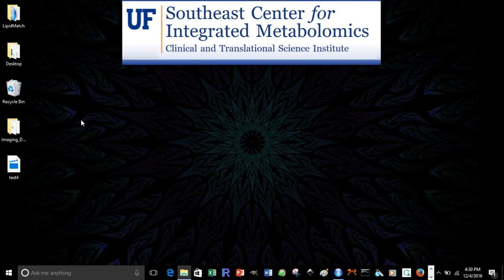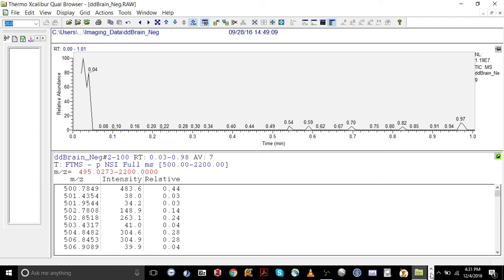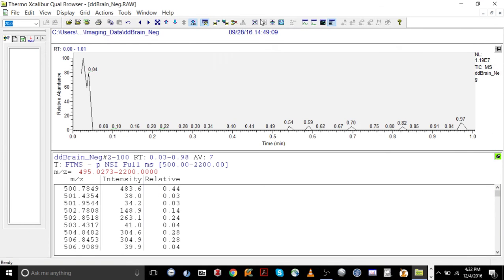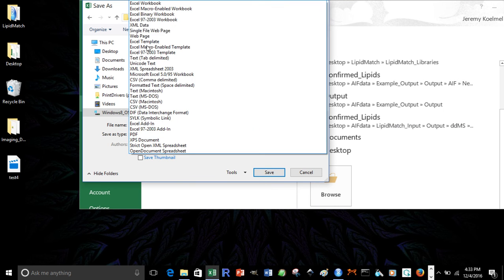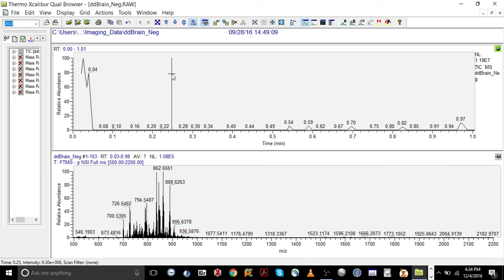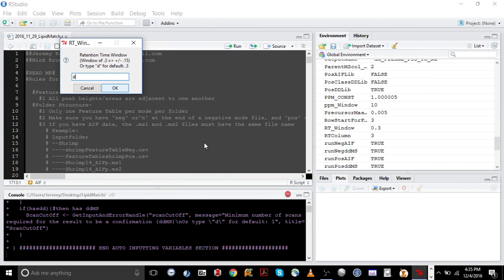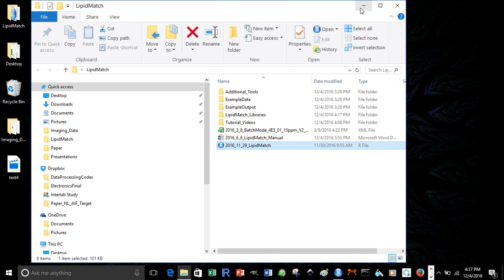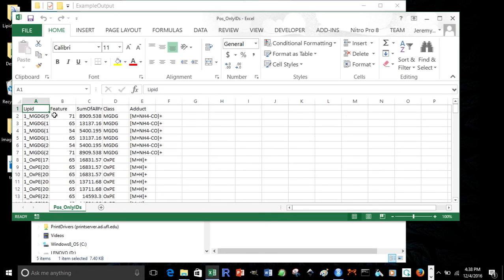LipidMatch Tutorial 8: Direct Injection or Imaging Experiments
Don't have liquid chromatography? Have no fear a tutorial is here! Note that LipidMatch only works for high-resolution MS/MS data, especially without any separation. Let us know how LipidMatch works for your application!

Note: increased false positives may occur using DI approaches.